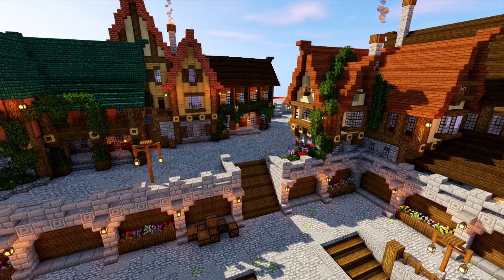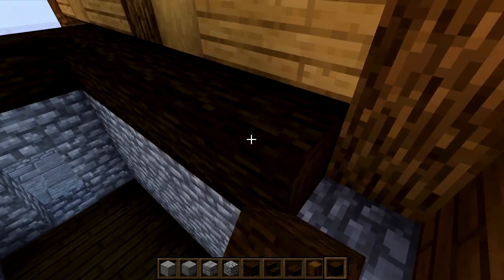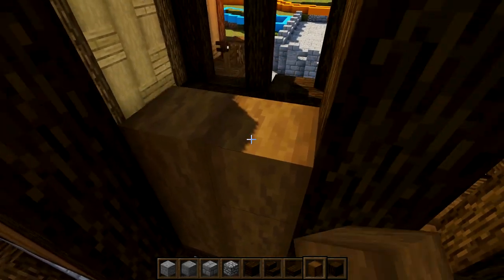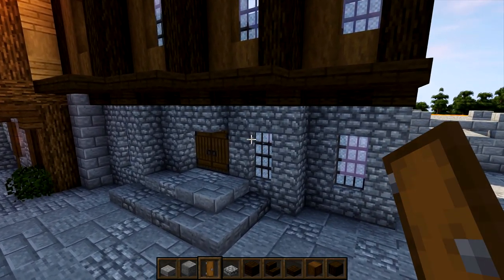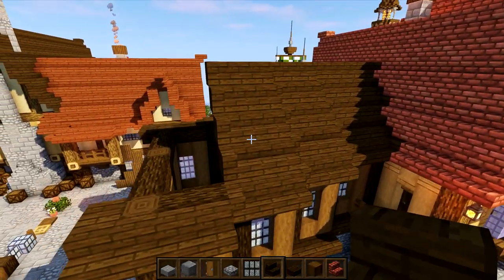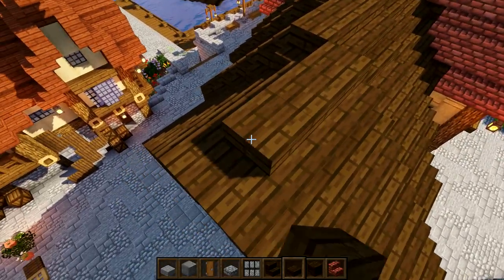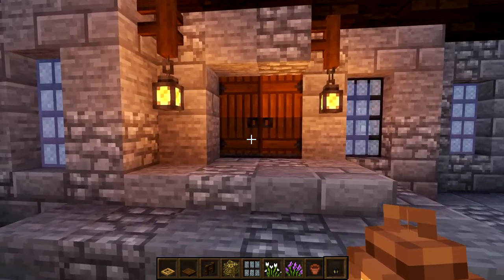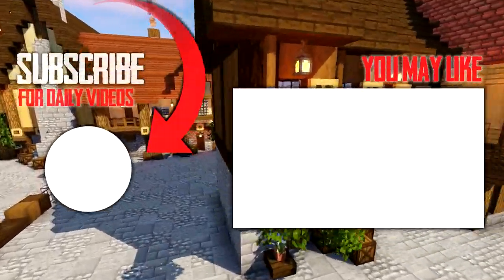Minecraft: How to Build a Diagonal House (Minecraft Build Tutorial)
Welcome back to another minecraft build tutorial. Today I will show you how to build a simple diagonal house. This is a very simple build and will fit  in perfectly into any medieval village. Let me know what build you would like to see next in Minecraft.

► Coordinates:  X= 2108 Z=1381